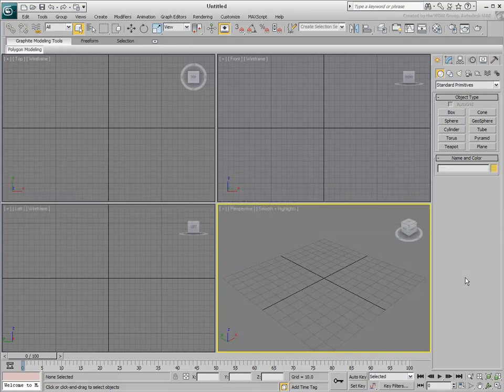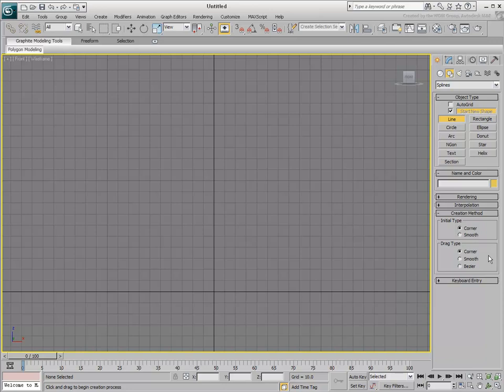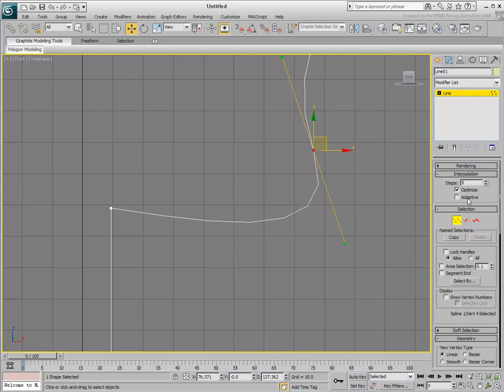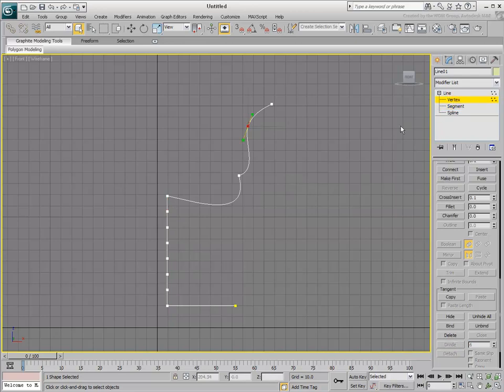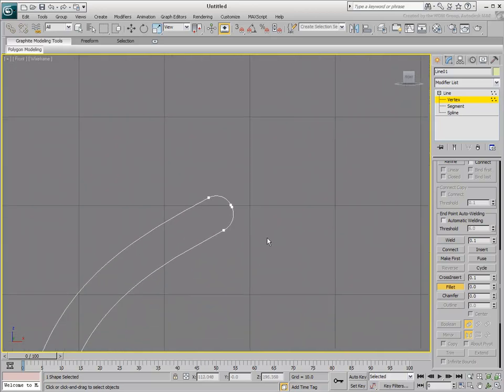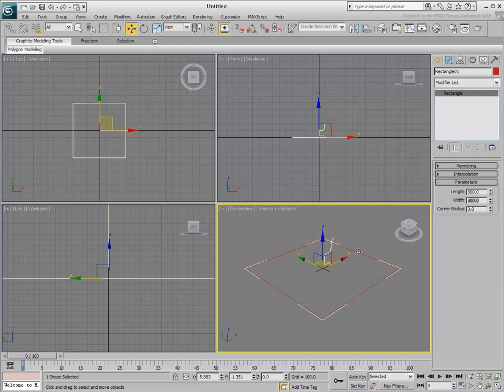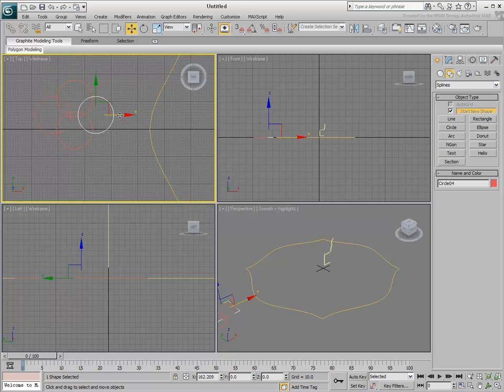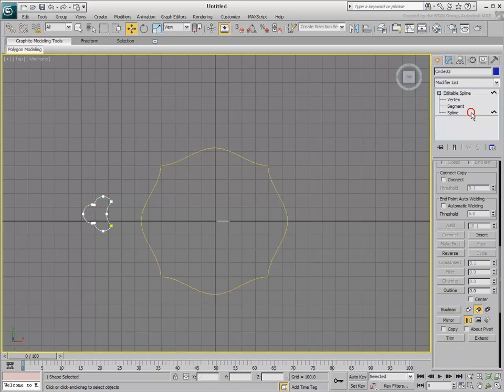Modeling Techniques in 3ds Max - Part 1 - Modeling with Splines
In this tutorial, learn how to draw splines and edit them into customizable shapes.

Level: Beginner
Recorded in: 3ds Max 2010